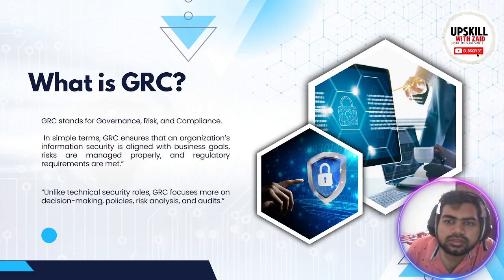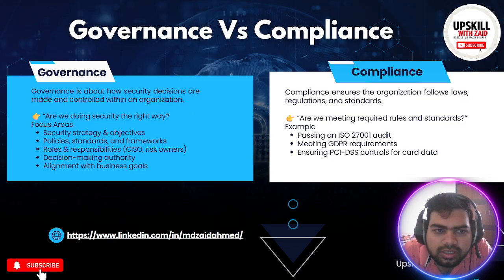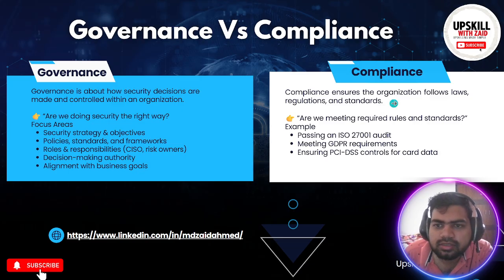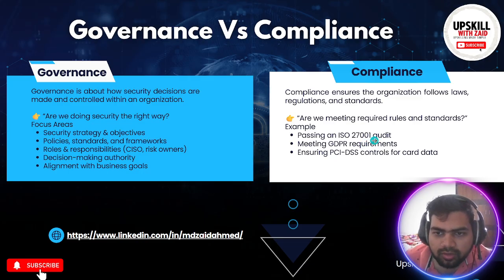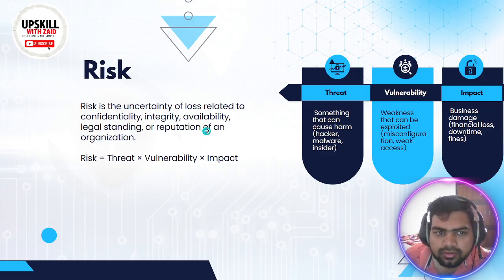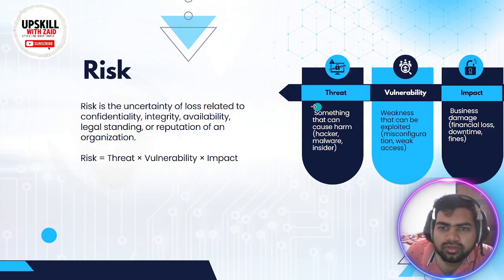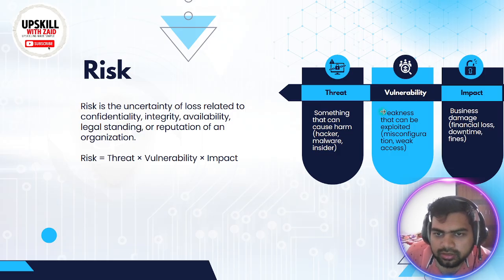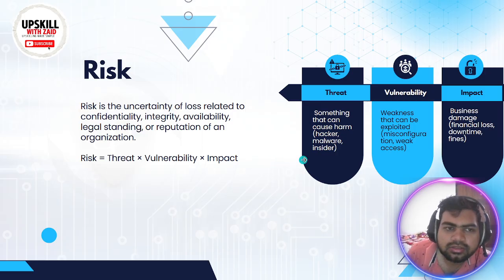What is GRC? The High-Paying Cybersecurity Career NO ONE is Talking About (2026 Guide)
Want to break into Cybersecurity without learning how to code? In 2026, Governance, Risk, and Compliance (GRC) is one of the most in-demand and highest-paying paths in the industry.

 Welcome to Episode 1 of the Ultimate GRC Masterclass on @UpskillWithZaid. In this video, we simplify exactly what GRC is, why companies are hiring GRC Analysts at record speeds, and how you can start your journey today. We’ll cover the shift from "box-ticking" compliance to AI-driven Risk Management and strategic governance.

📍 What we cover in this video:

Governance: How companies set the rules for security.

Risk: Identifying and mitigating threats before they happen.

Compliance: Staying aligned with laws like GDPR, NIST CSF 2.0, and the EU AI Act.

2026 Career Outlook: Why GRC is the bridge between tech and business